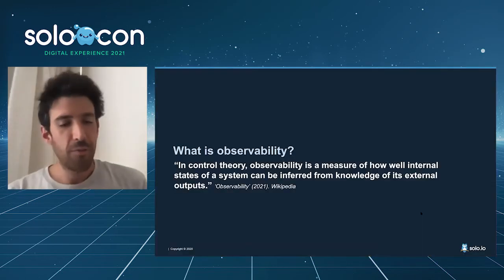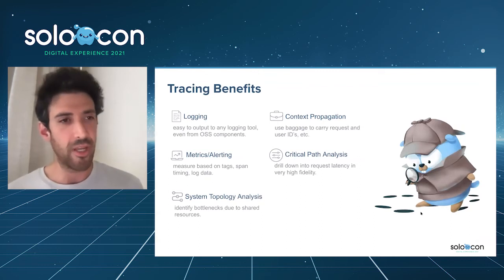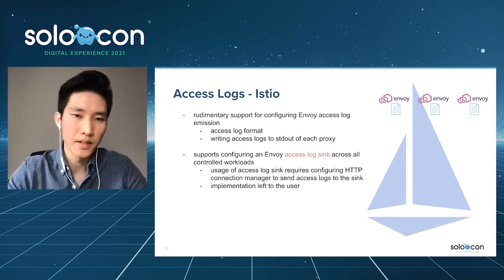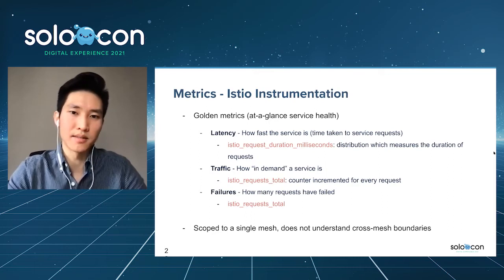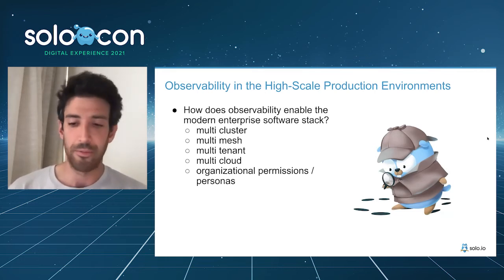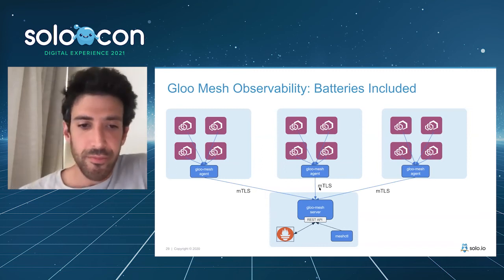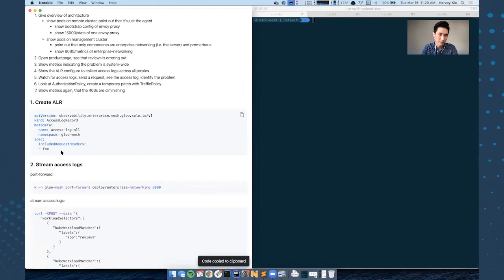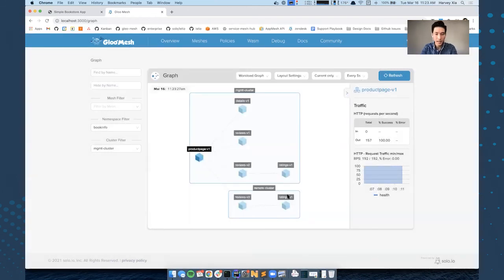SoloCon 2021 - Observability in Istio and Gloo Mesh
Collecting telemetry and logging in a service mesh across multiple clusters can be complex. In this session, we look at common multi-cluster observability patterns and how to solve problems like large-scale collection, querying, and aggregation.